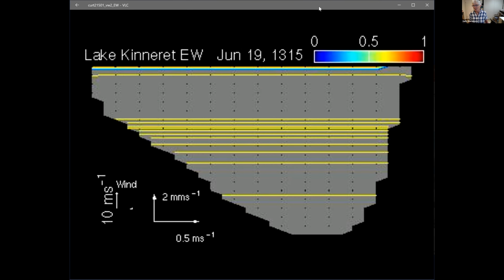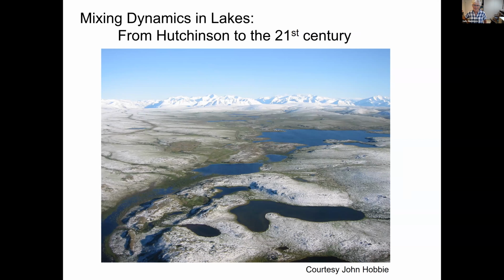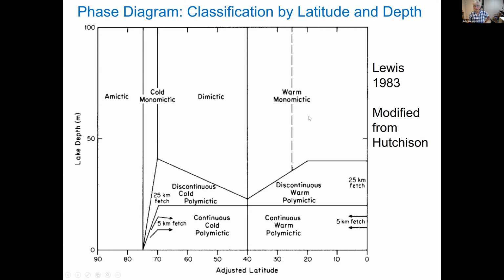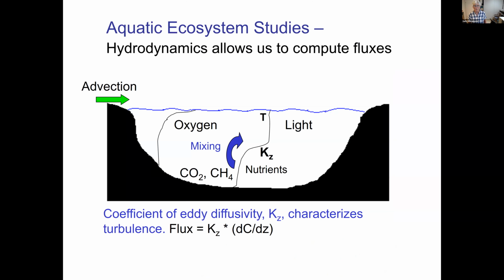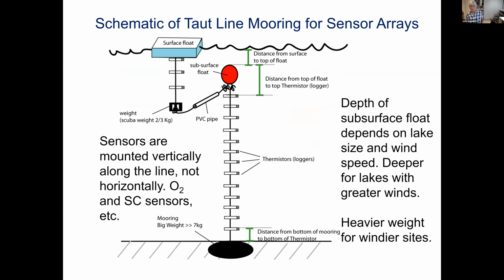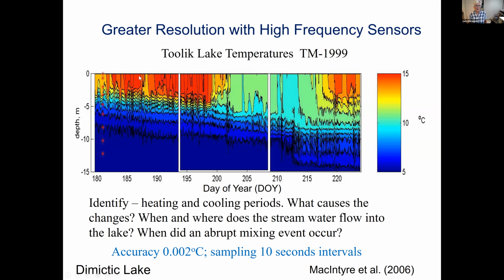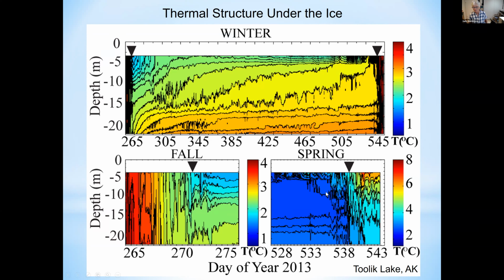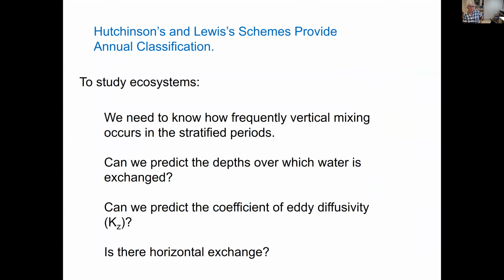GSA Limnoseries: Mixing dynamics from the Hutchinson to the 21st Century (Part 1)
Lecture by Sally McIntyre on August 18, 2021
This lecture addresses the fundamentals of physical limnology with applications to ecosystem function.